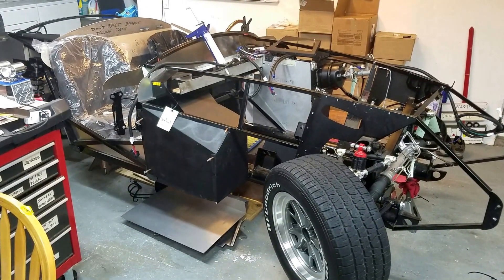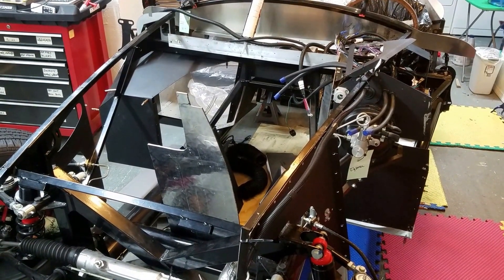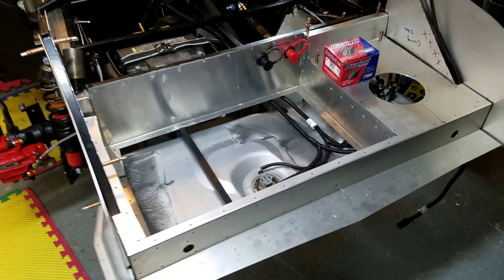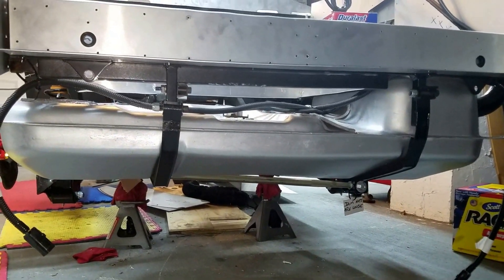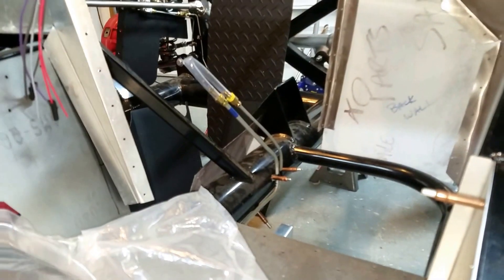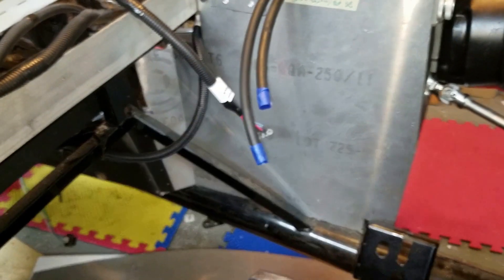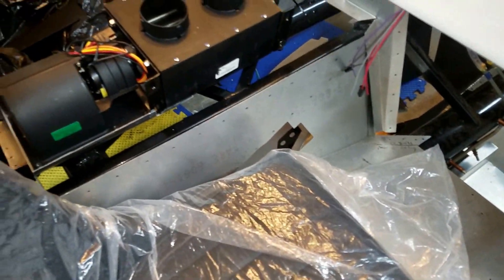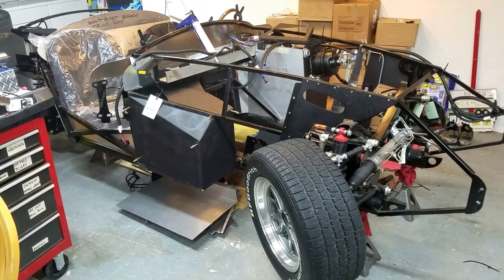Factory Five Roadster Build Video: Update